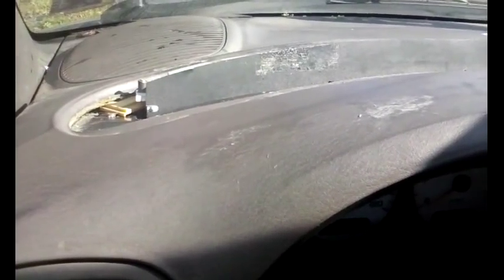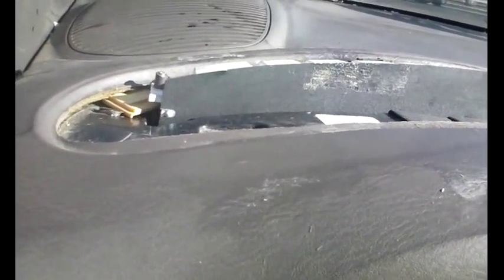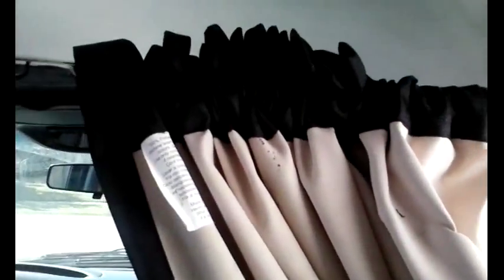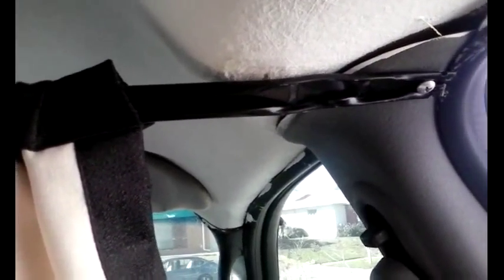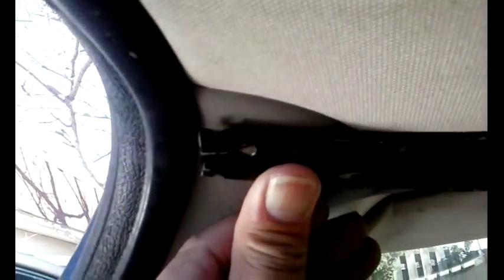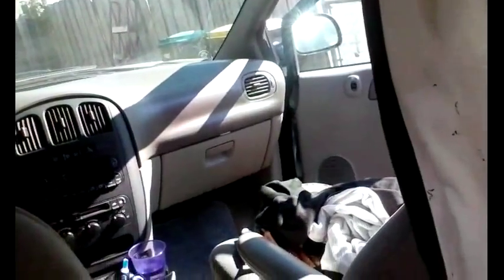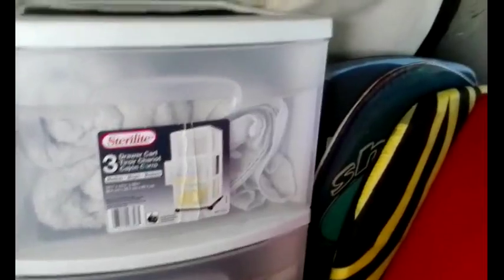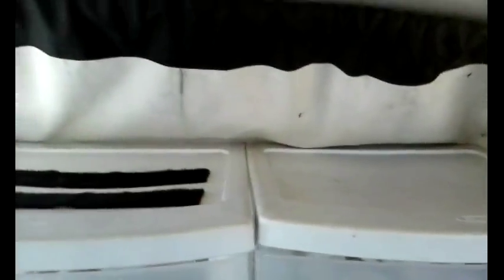E09 Camper Van Build - Heads Up Display and Installing Curtains For Stealth Minivan Camper Build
Camper Van Build - Installing Curtains for Stealth Minivan Camper Van Build - In this camper van build video I fixed the heads up display and mounted the stealth van curtains.  I also recycle the tie-downs from the cushions and use them as tie-downs for the curtains.